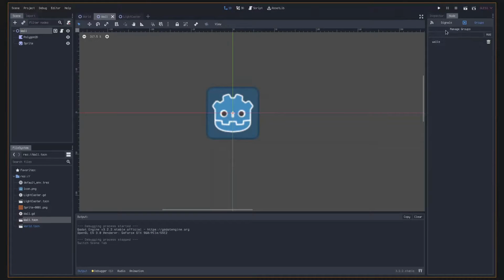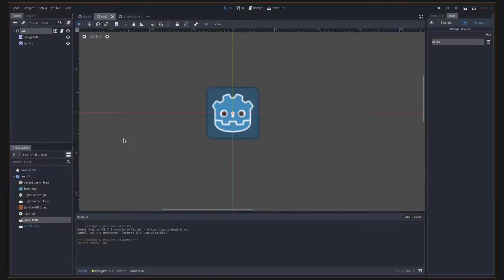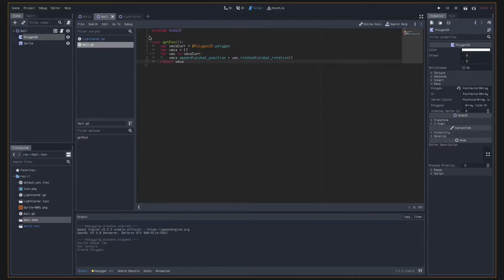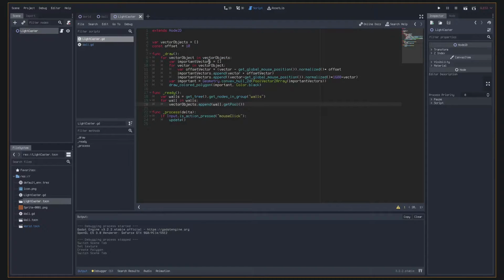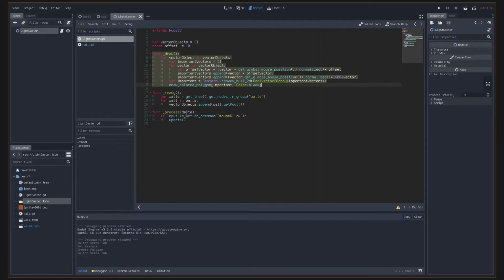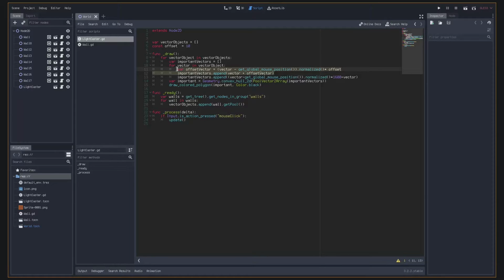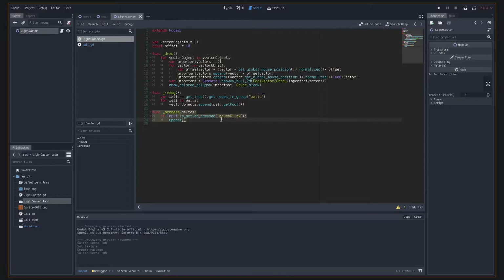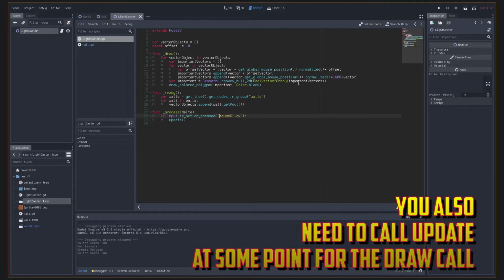QUIVER : How I made A FLUID fog of war VISUAL EFFECT | Devlog 1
[+]Interested on reading and learning more on the discussed topics?